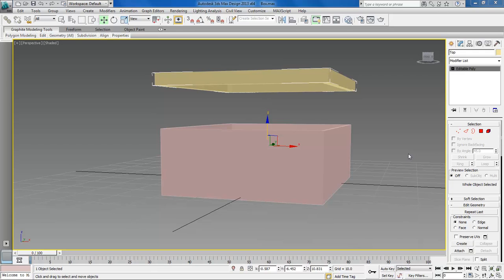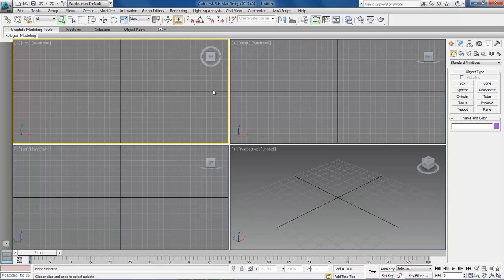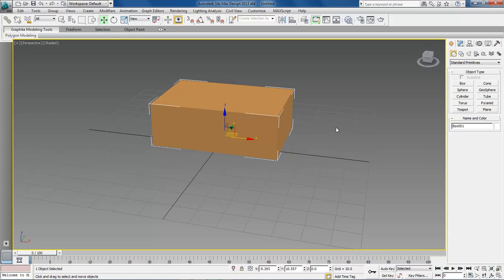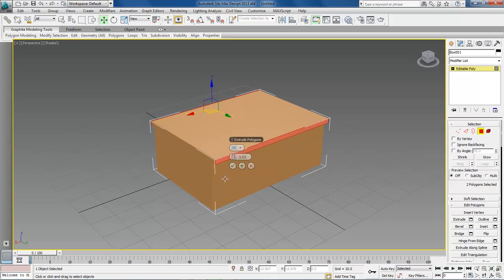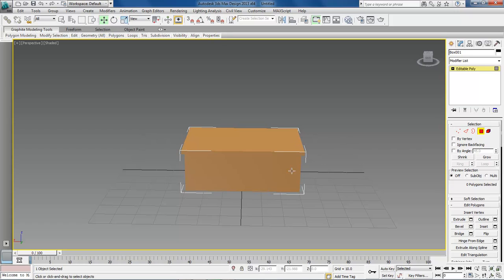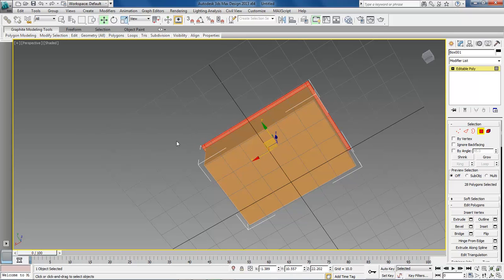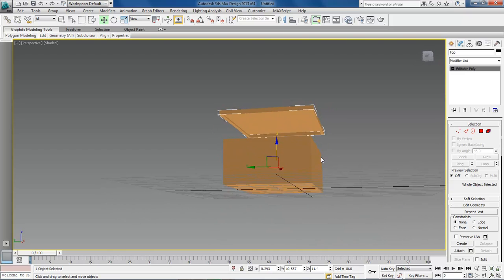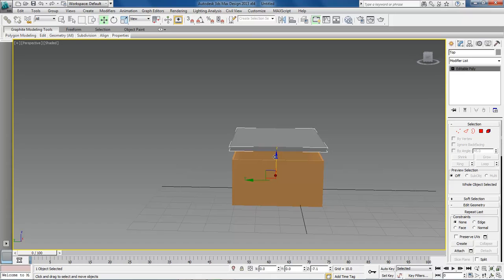3DS Max lesson 11 - Create a Box with a Opened Top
In this lesson, we are going to create a Box, with an opened top.

Wayne Barron
Dark Effects Production